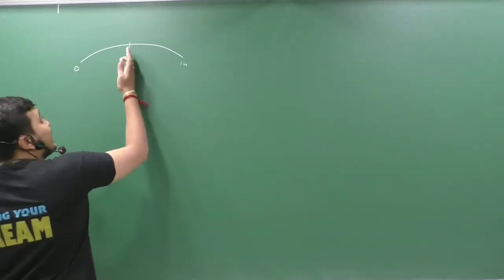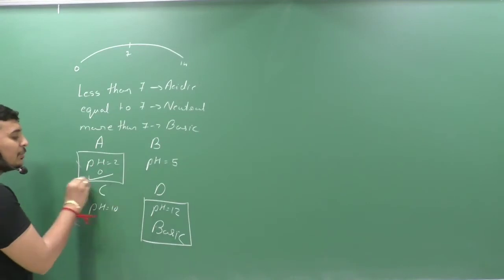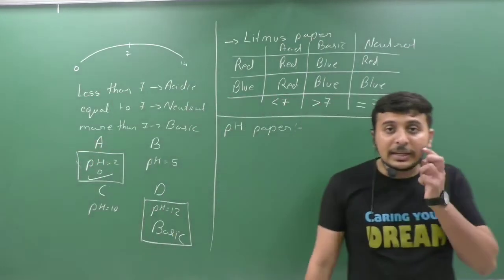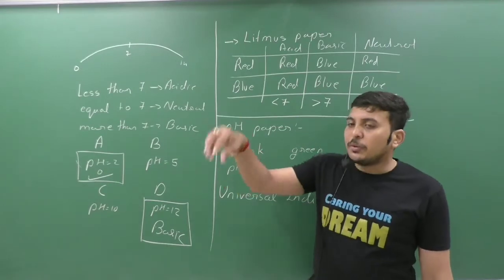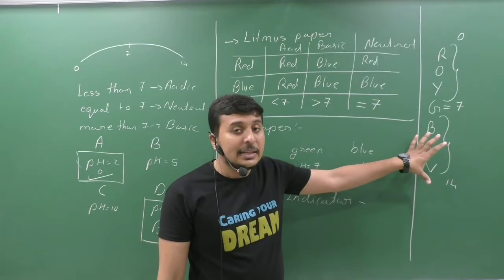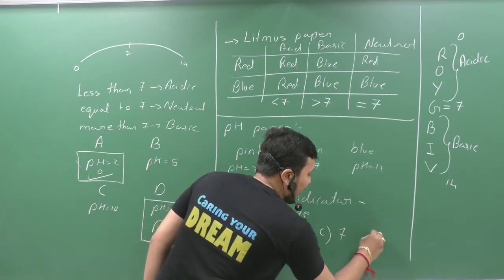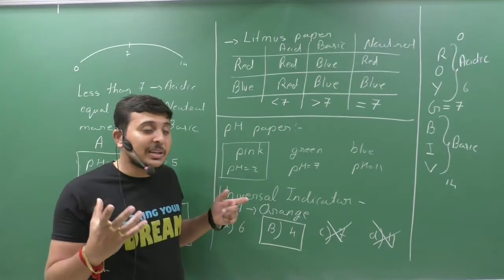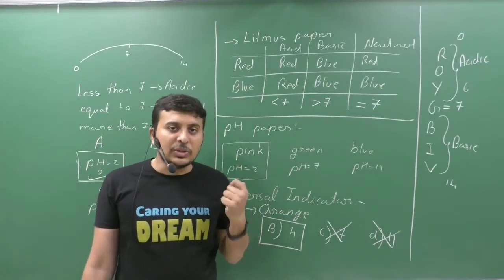HOW TO MEASURE pH OF SOLUTION? (INDICATORS)